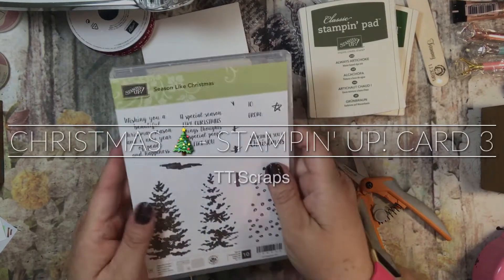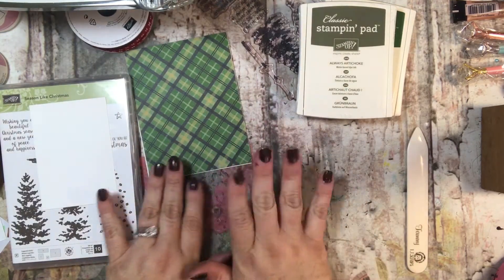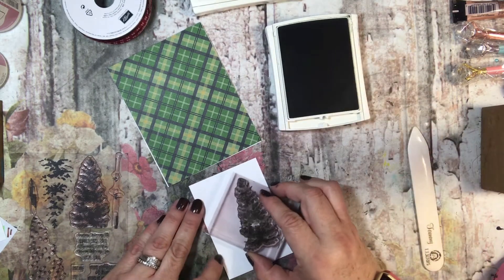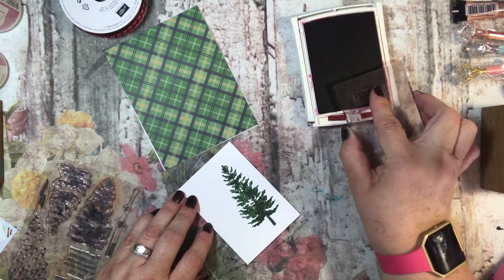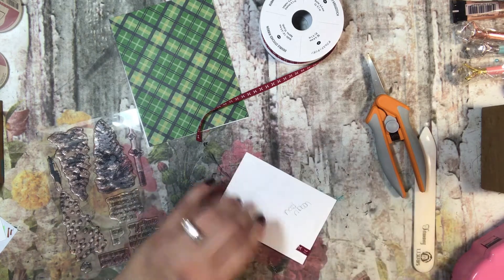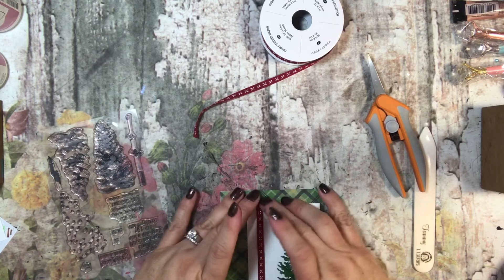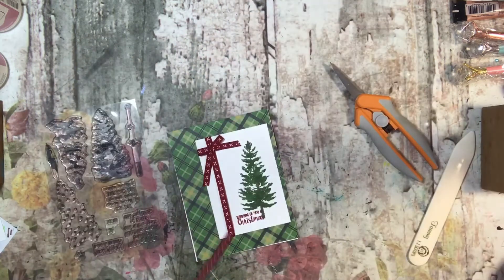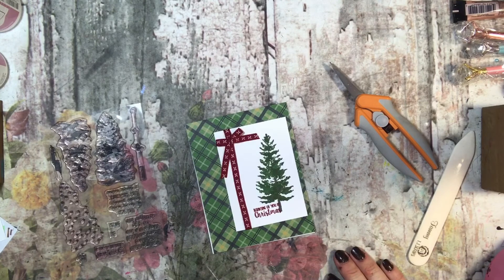Season of Christmas 🎄- Stampin' Up! Card 3